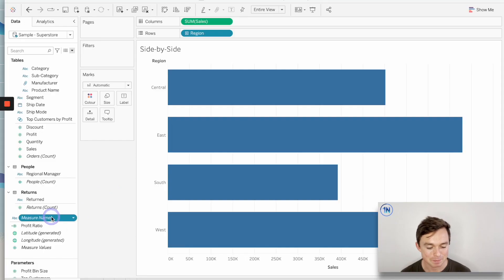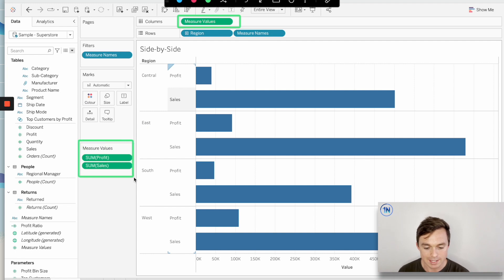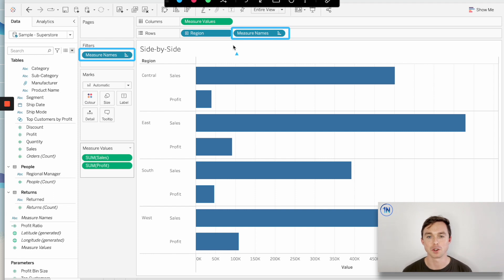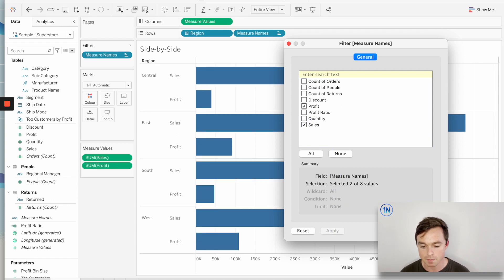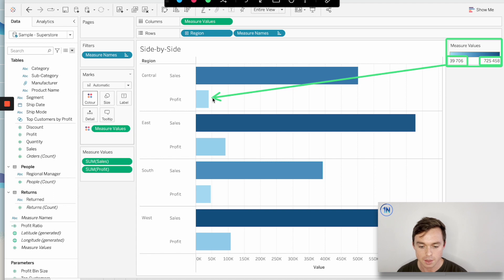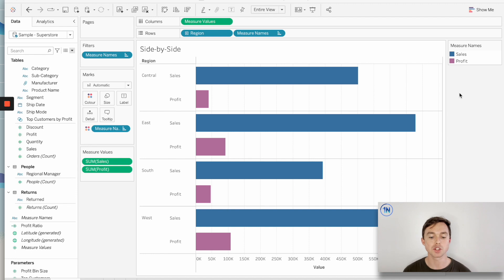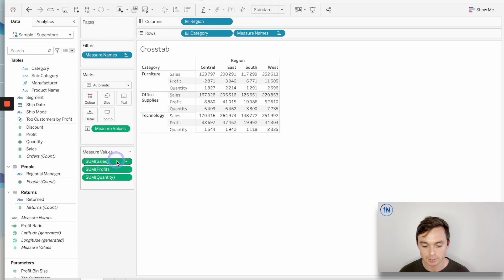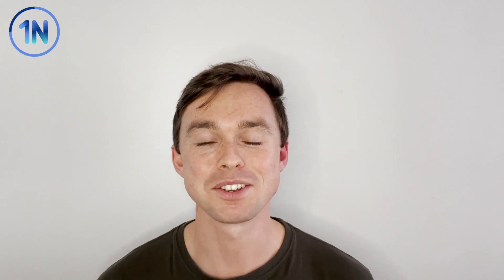Tableau Measure Names & Measure Values Explained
Description:
Measure Names and Measure Values - they seem to be everywhere! In your data pane, appearing magically when building certain graphs and views… But what exactly are they for?

Measure Names and Measure Values are Tableau generated fields that allow us to reference all the measures in our worksheet.

Specifically, Measure Names acts as a dimension, while Measure Values acts as a measure.

But knowing when and why to use one or the other in the Marks Card, as a filter, or as an addition to the Rows or Columns Shelf, can be tricky.  We’re going to take a look at that in this week’s video.